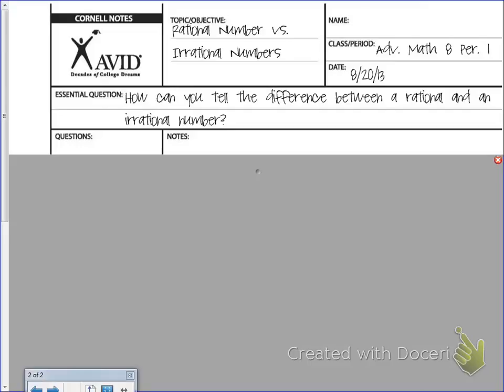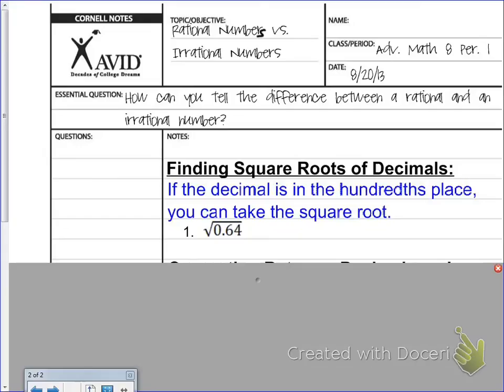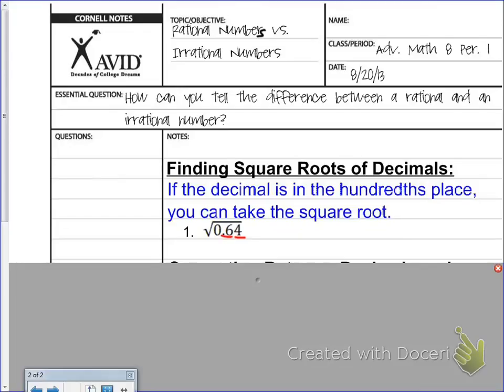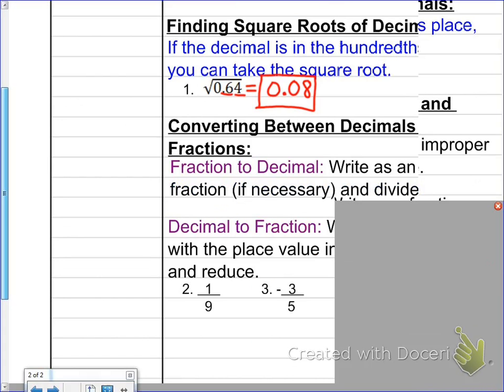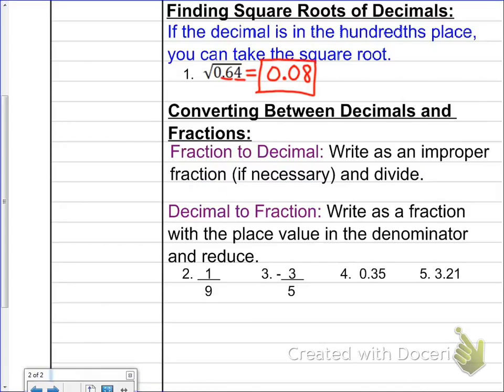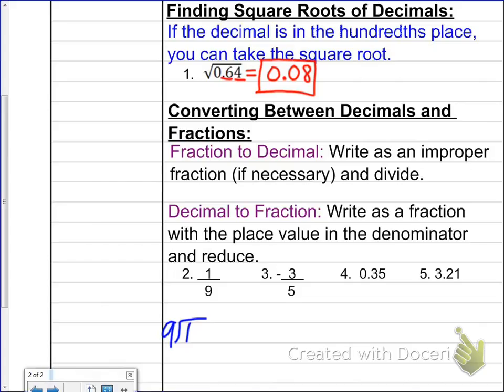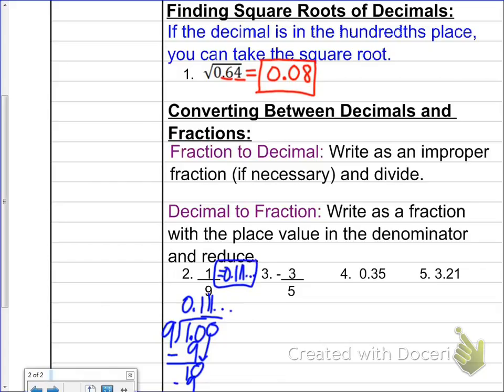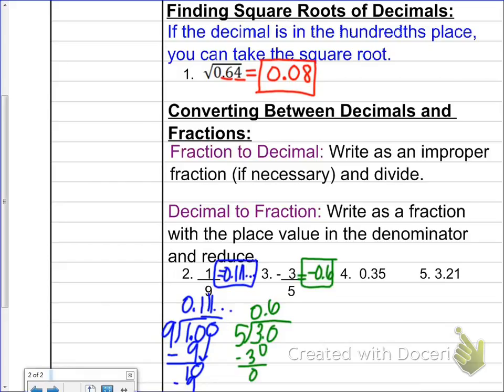AM8 0.2 Notes